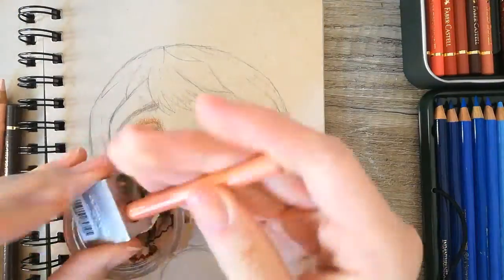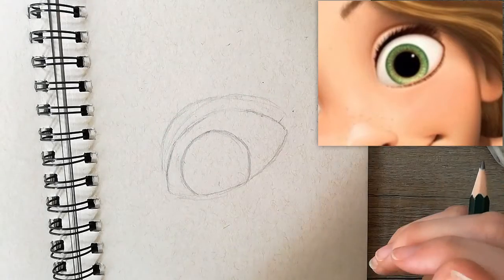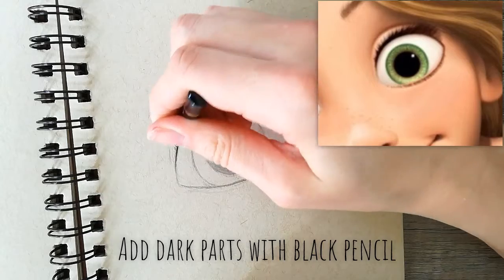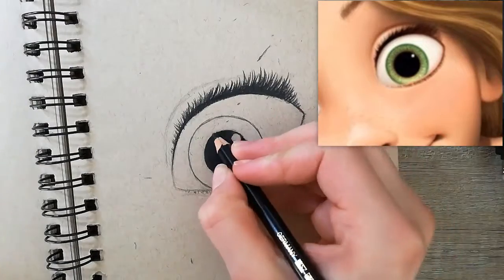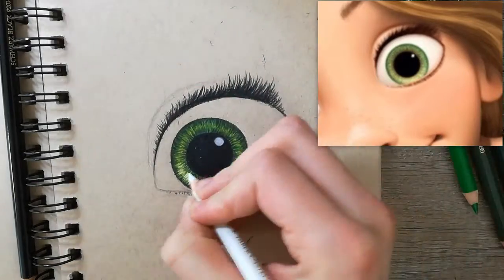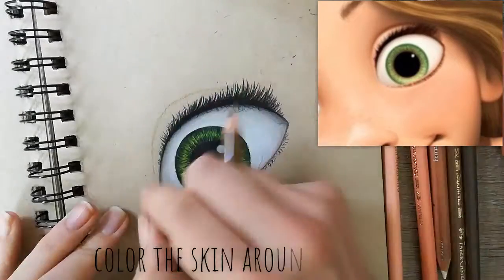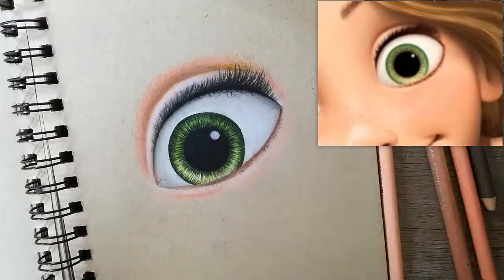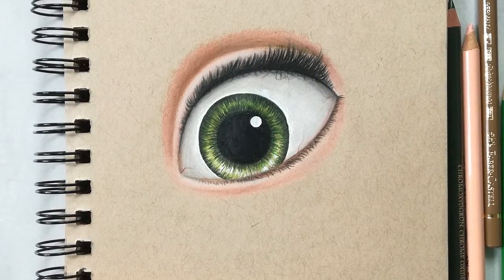How to draw disney eyes with color pencils | a step by step tutorial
in this video I take you through my approach of drawing eyes.

if you want to see more of my work, have a look at my instagram @carlijnartgallery

materials I have used:
- toned tan sketchbook by strathmore
- faber castell 2H pencil for sketching
- eraser
- faber castell color pencils
- caran d'ache luminace white pencil
- prismacolor peach pencil